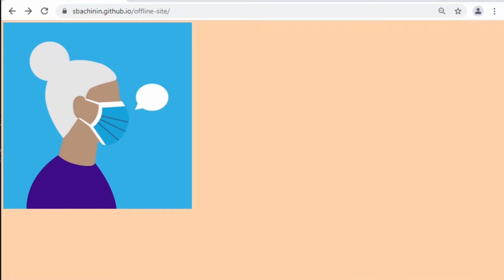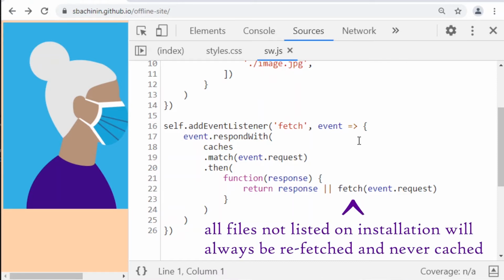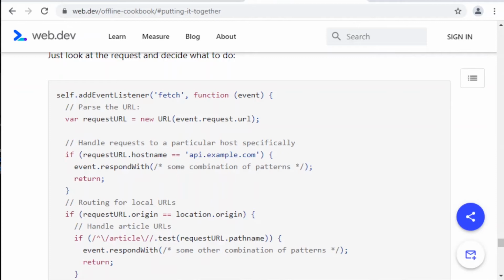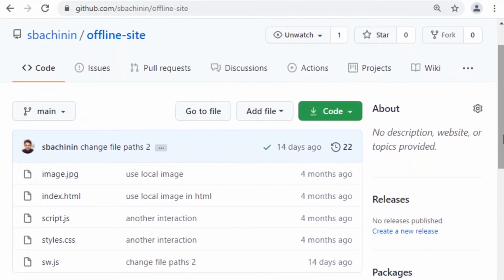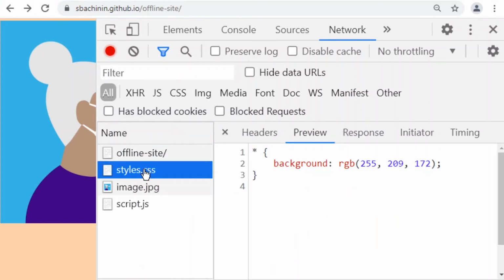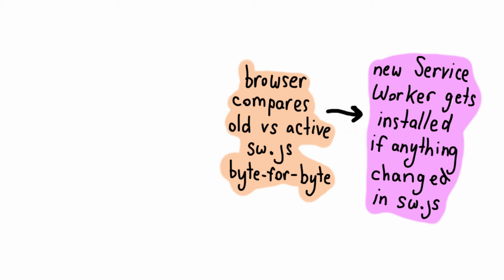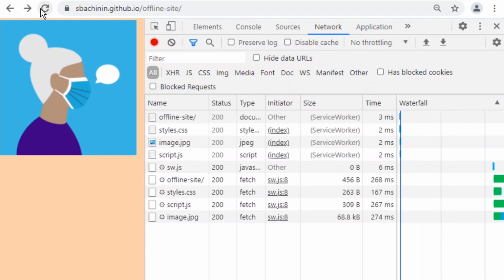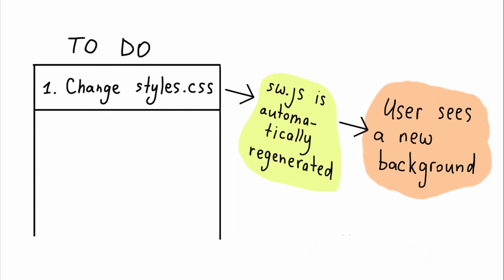Offline Experience in the Web #4 - Keeping Static Files Up-to-date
My example website uses a very naive caching strategy for the sake of simplicity.

But in real life it may cause problems with delivering updates to the users. And there are many ways to avoid this problem - either by re-installing a Service Worker or by implementing a better caching strategy.

Some key points:

🐱‍🚀 With a poorly implemented offline support your users may get stuck in old version of your app

🐱‍🚀 Service Worker is installed only once but you can bypass this with a “new” worker

🐱‍🚀 Browser tries to detect a new Service Worker on every navigation to a website.  Any tiny change in the code will make it “new”

🐱‍🚀 Users are unlikely to see any changes on the first load after a Service Worker was updated (page will be rendered using old files)

"Offline cookbook": web.dev/offline-cookbook